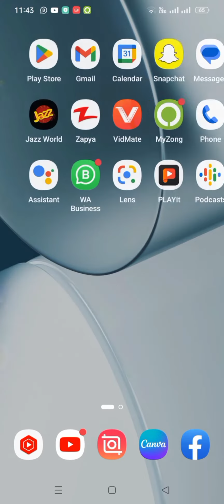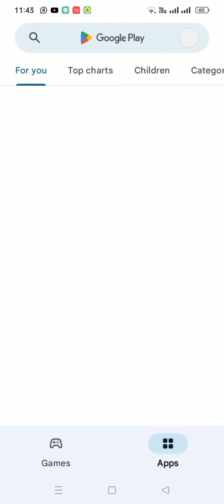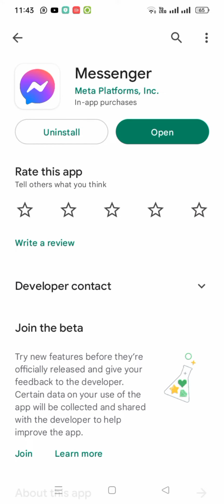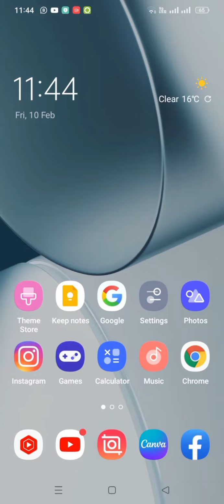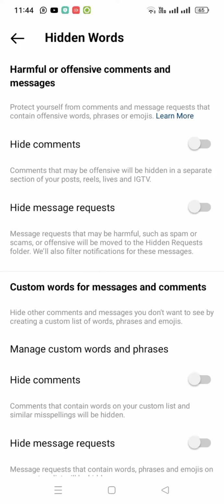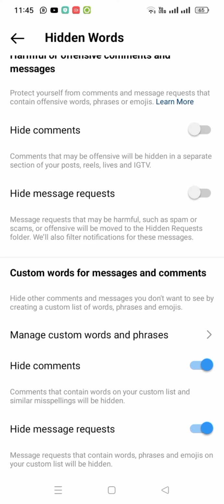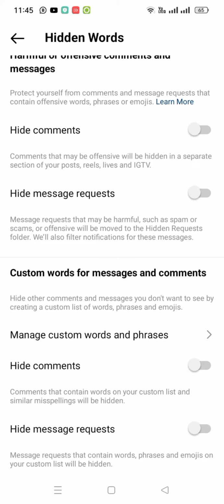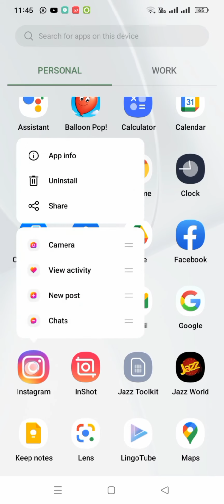How to Fix Instagram Message Request Not Showing | How to Fix Instagram Message Request Problem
Hi Everyone Well Come to My Channel. In this video I gonna Show you " how to fix instagram message request problem" on Your iPhone and Android Phone .